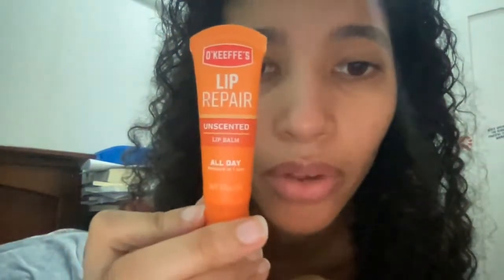Feeling optimistic: People are getting cured from exfoliative cheilitis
People are getting cured from exfoliative cheilitis using UV light for 15 seconds and increasing by 5 seconds each day.

Las personas se están curando de la queilitis exfoliativa usando luz ultravioleta durante 15 segundos y aumentando 5 segundos cada día.

Donde comprar este aparato? En Amazon

311nm estrecha banda UV fototerapia luz terapia hogar fototerapia, control de temporizador LCD con gafas

Name of UV light: 311nm Narro Band UV Phototerapy Lght Theapy Home Potothera Lam, LCD Timer Control with Ggle

311nm estrecha banda UV fototerapia luz terapia hogar fototerapia, control de temporizador LCD con gafas

Where to buy? Amazon